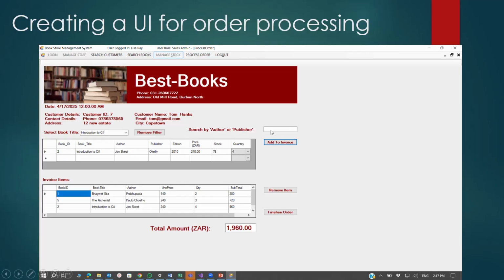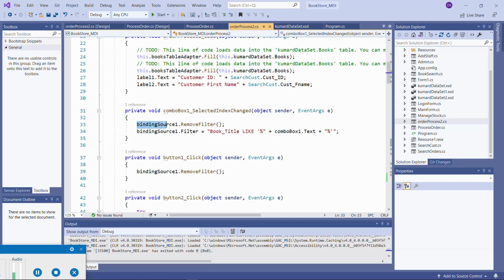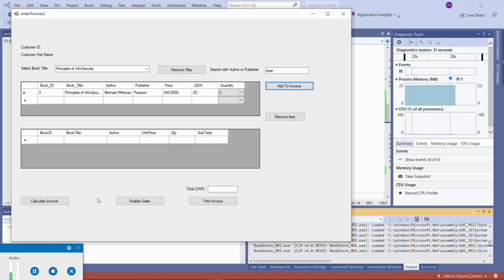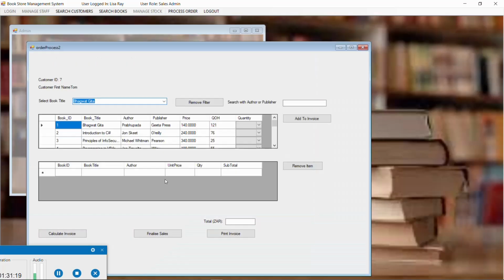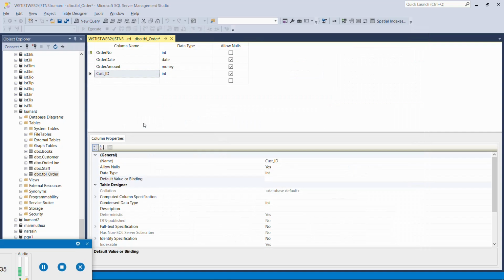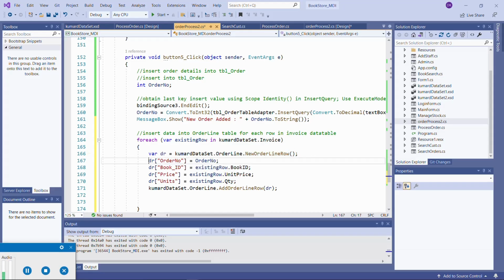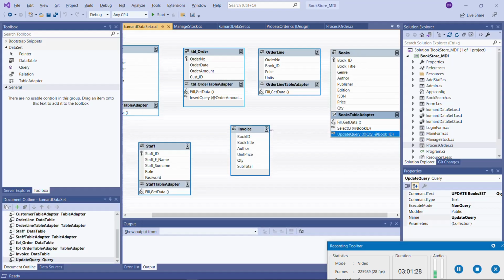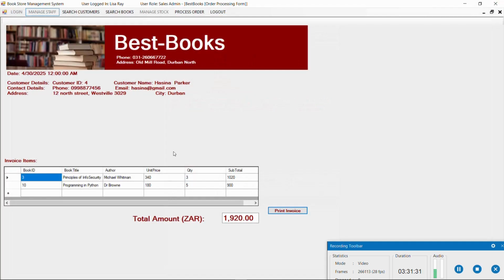OrderProcessing Complete Demo C# DK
C# Programming, User Interface Design, Order Processing